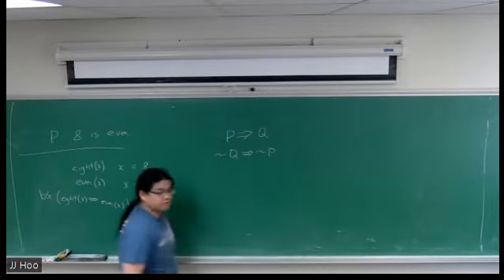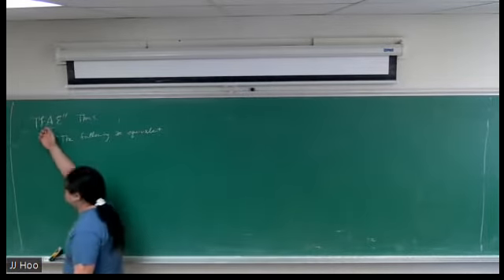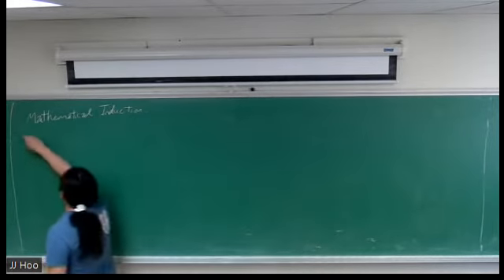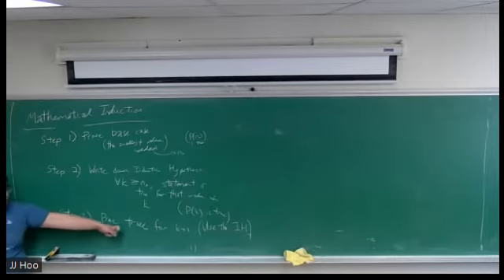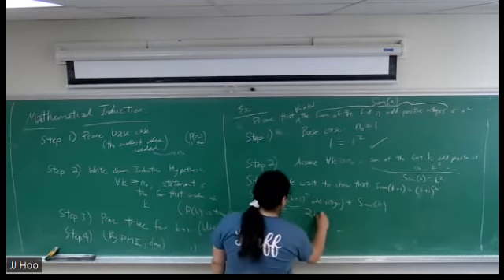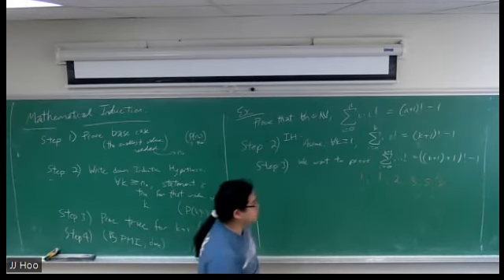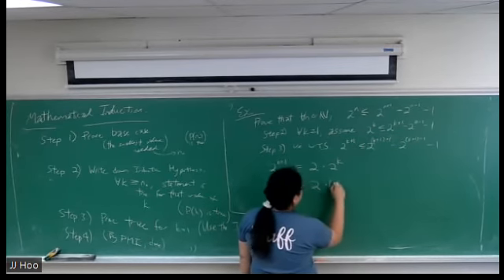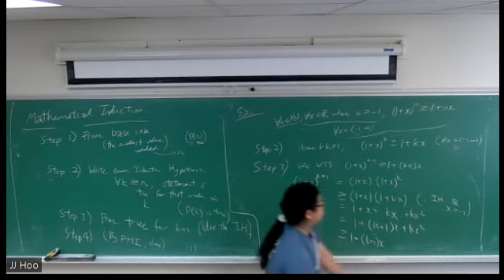Lecture 7 - Principle of Mathematical Induction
In this lecture, we conclude our section on Proof Techniques with a discussion on Proofs by Induction. This wraps up the material that will be included in Test 1, which will cover everything in Section 1 (Logic) and Section 2 (Proofs). In Lecture 8, we will pick up with properly defining relations and functions, as groundswork for future definitions that we will need to delve further into various areas of Mathematics.

This lecture is part of a summer lecture series I am conducting, entitled "Introduction to Mathematical Thought." The goal of this series is simply to help students find a framework within which they can not only study Mathematics, but also learn speak and write in Mathematics. Throughout the series, we will start by covering logic and set theory as a means to frame our Mathematical language, and continue on to introduce various fields of Mathematics at an undergraduate level. These fields include Real Analysis, Complex Analysis, Category Theory, Abstract Algebra, Topology, and perhaps more in the future.

The lectures are being held at Texas Tech University and are being made available to any and all interested students through face-to-face and online methods.